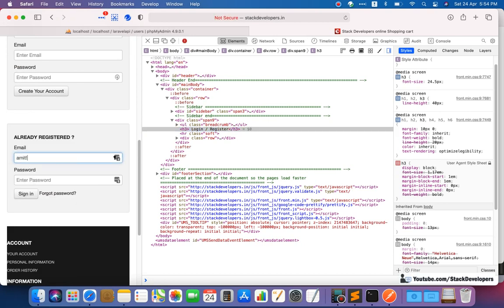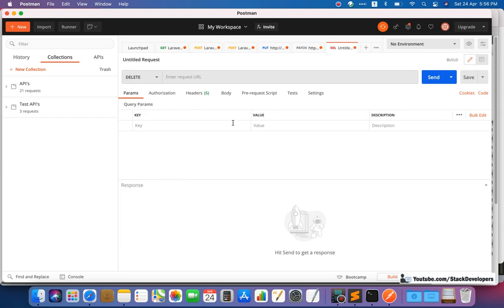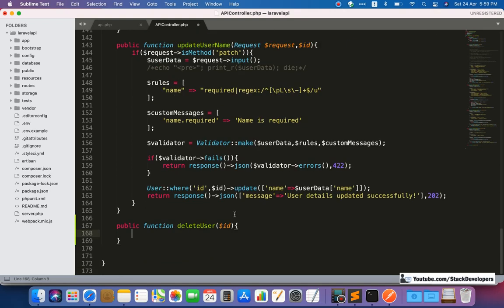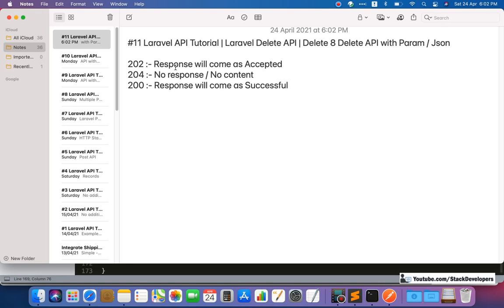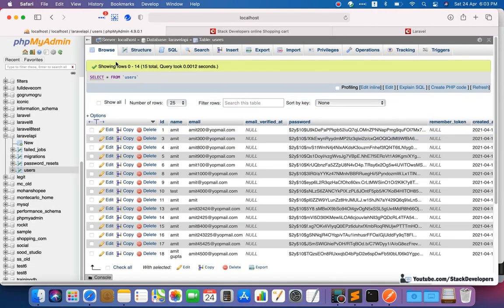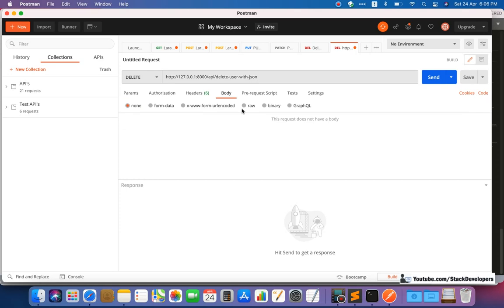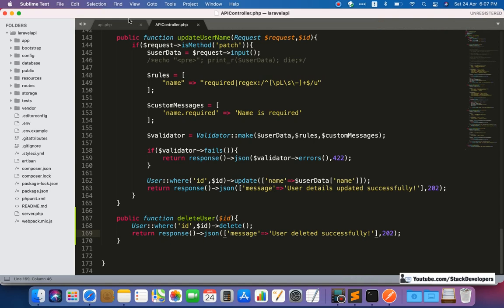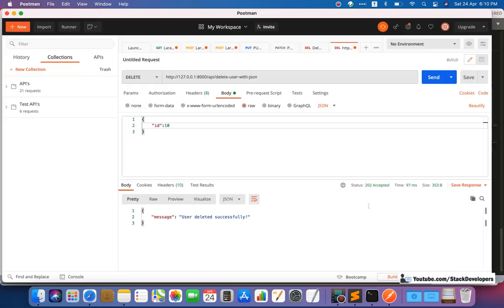#11 Laravel API Tutorial | Create Laravel DELETE API | Laravel Delete API with Param / Json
In Part-11 of Laravel 8 API Tutorial, we will create Laravel Delete API. Laravel Delete API is used to delete the specific records with Delete method. We can delete single or multiple records with Delete API using Delete Method.

In the tutorial, we will create below Delete API in Laravel 8 :-
1) Delete API for deleting single record with param
2) Delete API for deleting single record with json

We have 3 types of response codes / status codes for Delete API :-
202 :- Response will come and will show as "Accepted"
204 :- No Response will come at all
200 :- Response will come and will show as "Successful"

For deleting Single record :-

// DELETE API - Delete single user with param
Route::delete('delete-user/{id}','APIController@deleteUser');

No Response if 204 status will be send

Delete Multiple Records / Users or Delete Array

We can also delete multiple records with Delete API using Delete Method by sending id's of multiple records as params

In example, we are deleting multiple users by sending user id's in Delete API param

// DELETE API - Delete multiple users with param
Route::delete('delete-multiple-users/{ids}','APIController@deleteMultipleUsers');

Delete Multiple Records / Users Array with Json

We can also delete multiple records or arrays by using json in Delete API by sending id's of multiple records within array in json

// DELETE API - Delete multiple users with json
Route::delete('delete-multiple-users-with-json','APIController@deleteMultipleUsersJson');

Route::delete('delete-multiple-users/{ids}','APIController@deleteMultipleUsers');